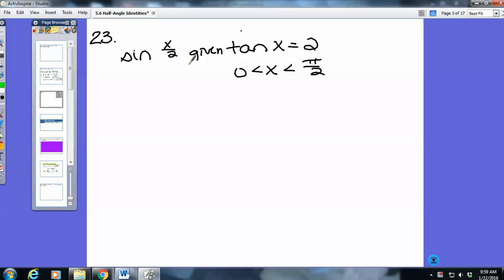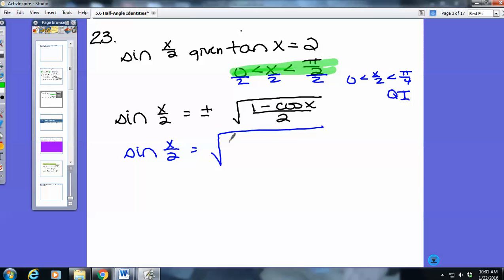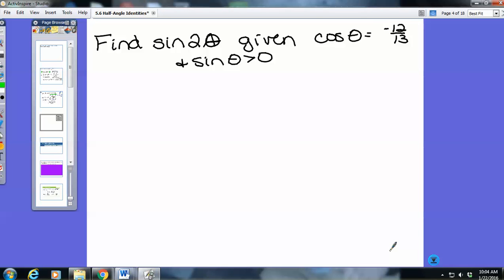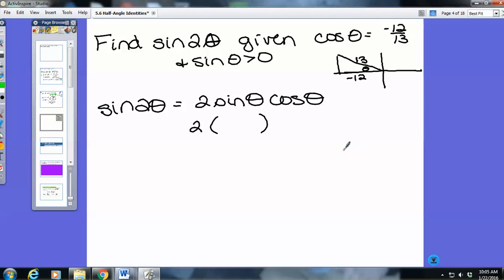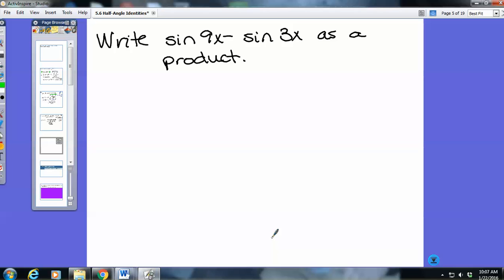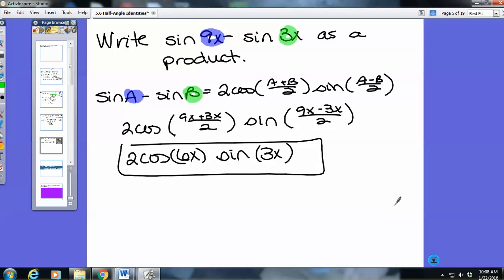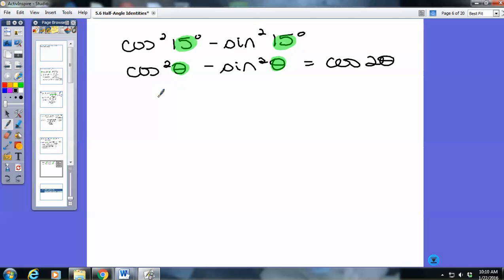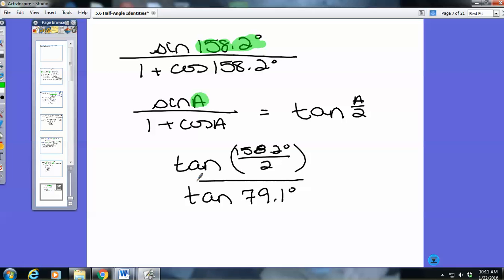5.5 - 5.6 Review Jan 21